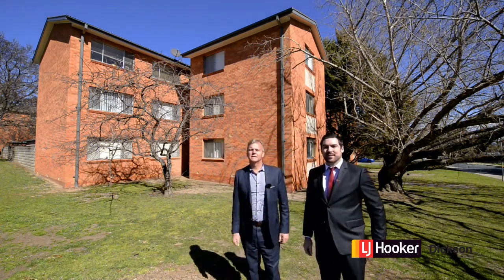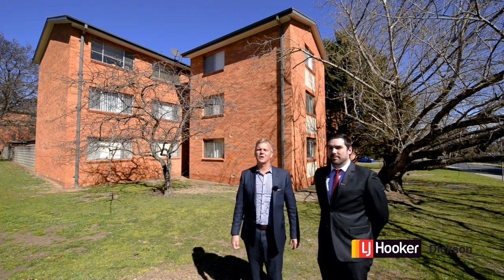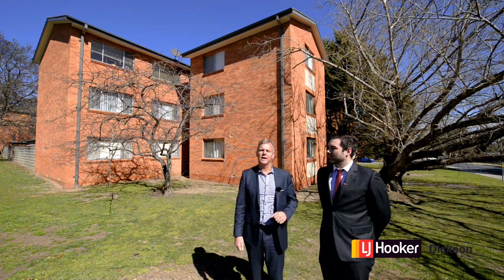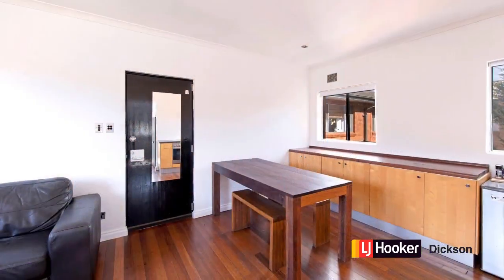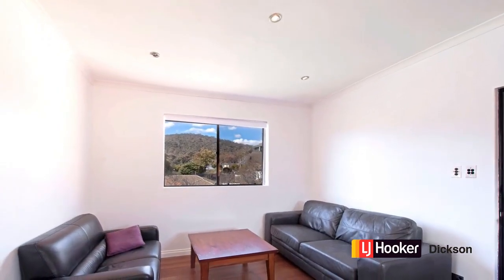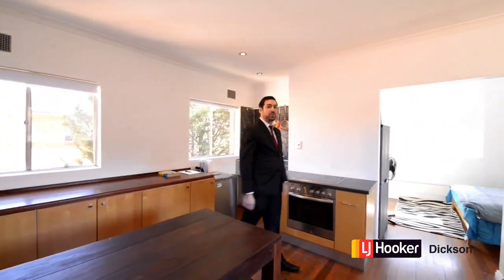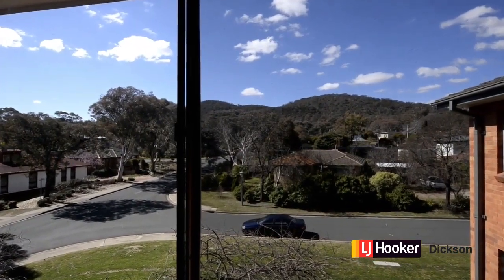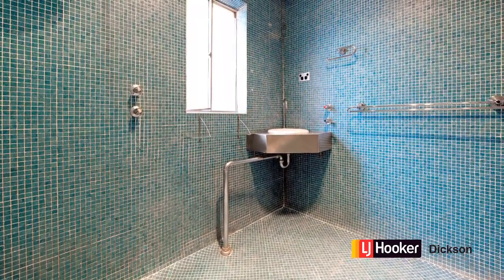12/127 Rivett Street Hackett - Ryan Hedley and Stephen Bunday